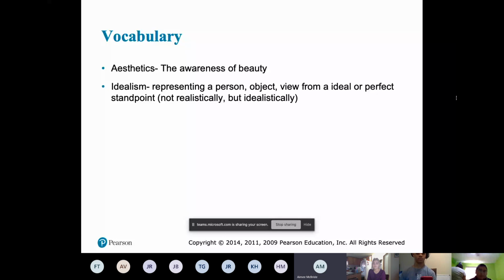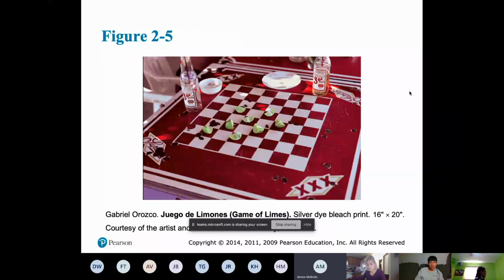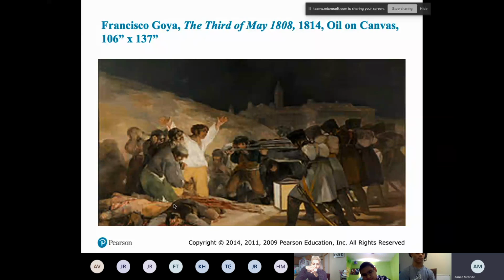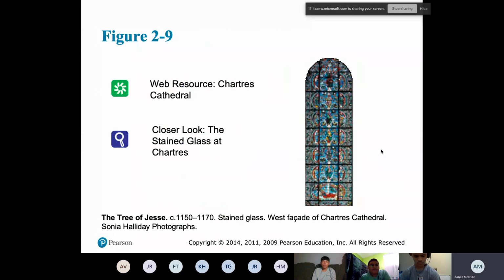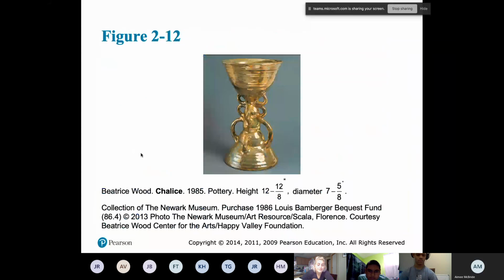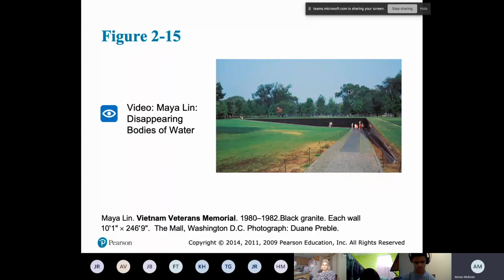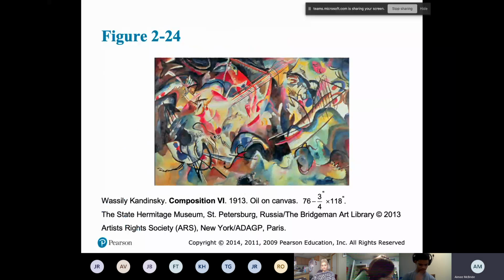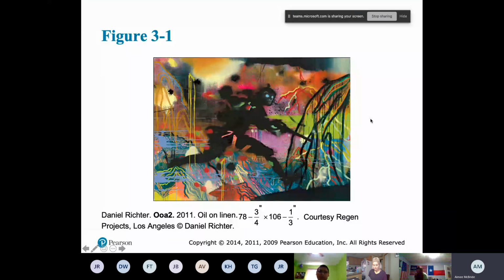8WK IVC Aug. 26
This lecture is over Purposes and Functions of art. So, if you missed out or need a refresher this is for you.